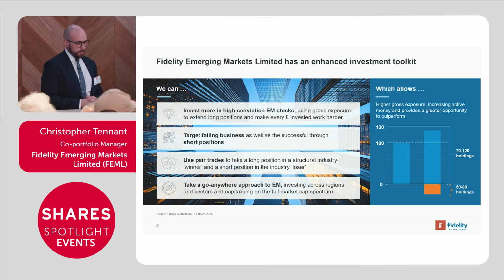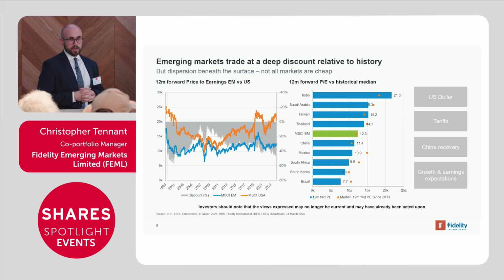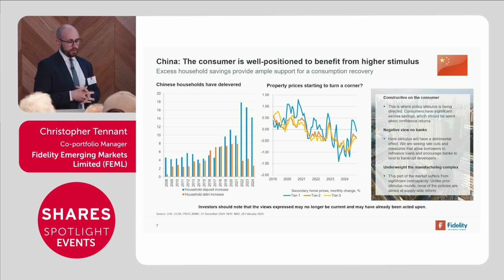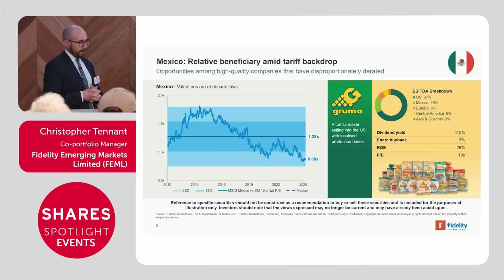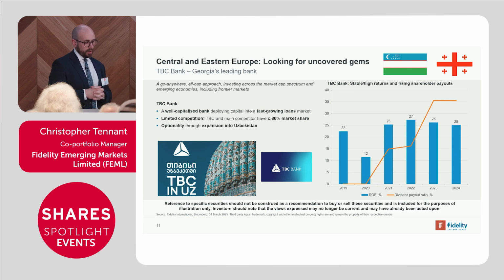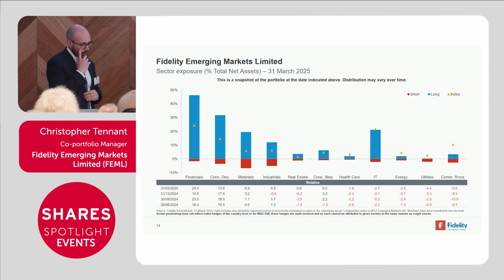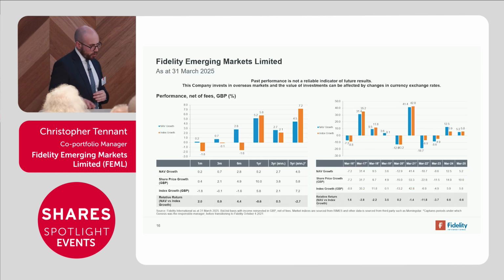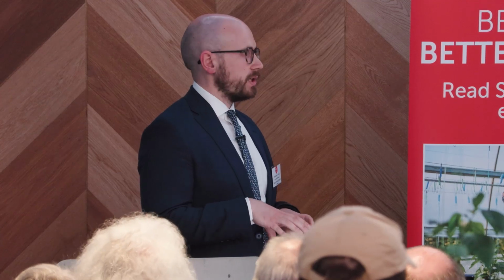Fidelity Emerging Markets Limited (FEML) - Christopher Tennant , Co-portfolio Manager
Fidelity Emerging Markets Limited (FEML) draws on Fidelity’s resources across the globe to build a carefully curated portfolio of companies with a strong growth runway. High-quality emerging market companies should deliver strong and sustainable investment returns over the long term but keeping an eye on potential risks is vital. These markets may be more volatile, and company valuations can move to extreme levels in both directions. We strive to ensure our investors can profit from emerging markets’ growth without experiencing every bump in the road.